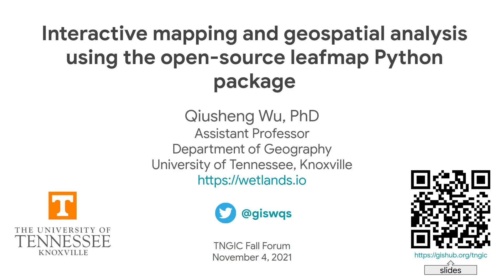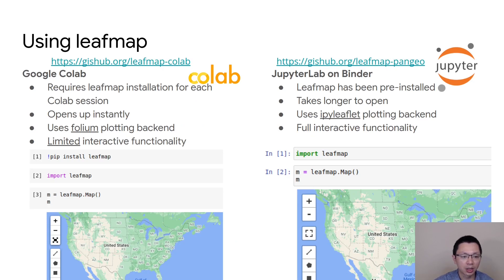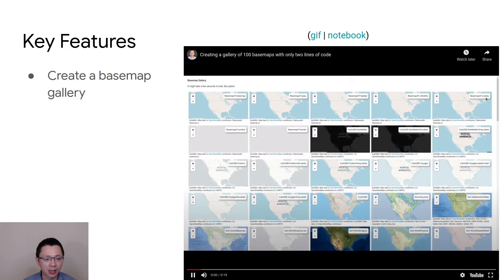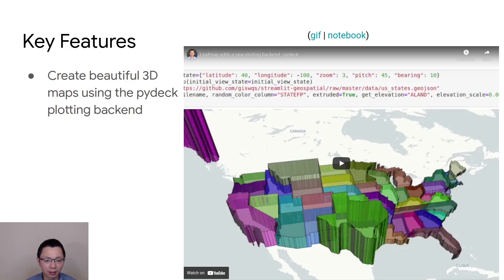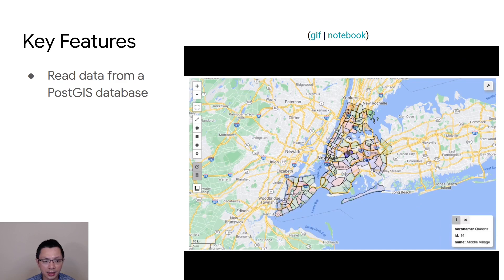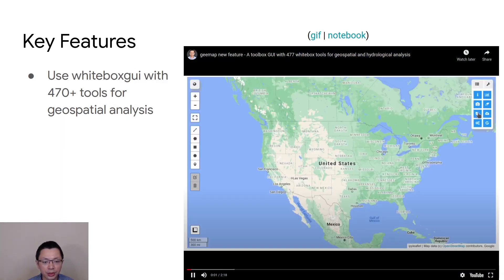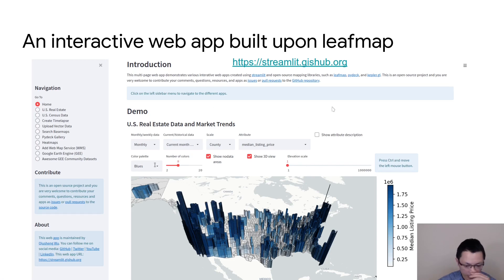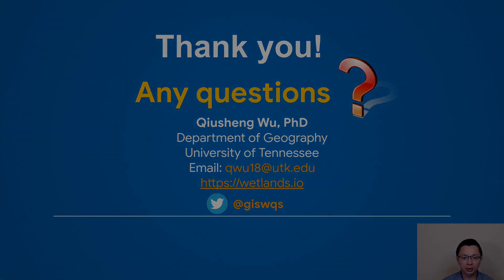TNGIC Forum 2021 - Interactive Mapping and Geospatial Analysis Using Leafmap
My presentation at the Tennessee Geographic Information Council (TNGIC) Fall Forum 2021. Slides